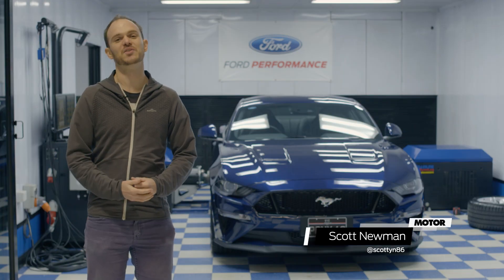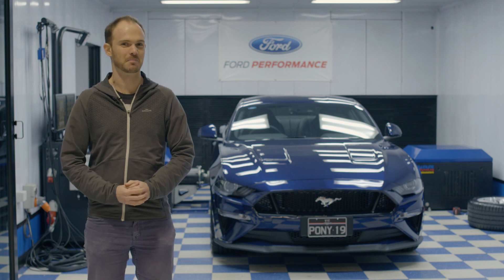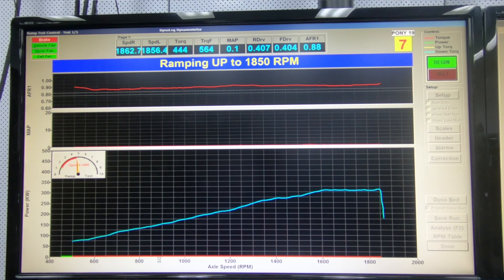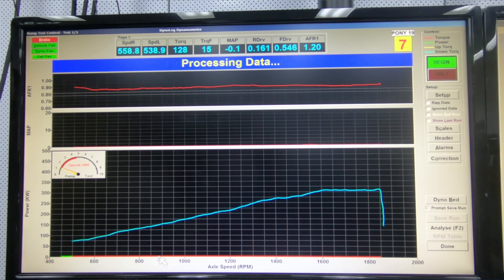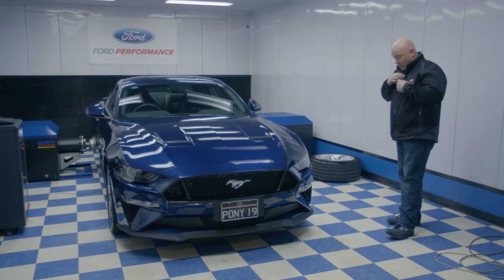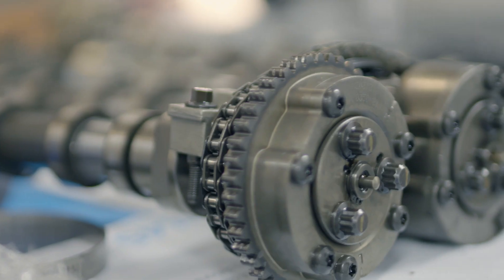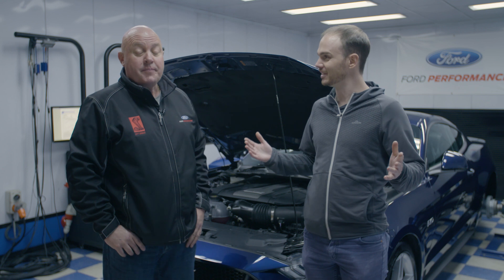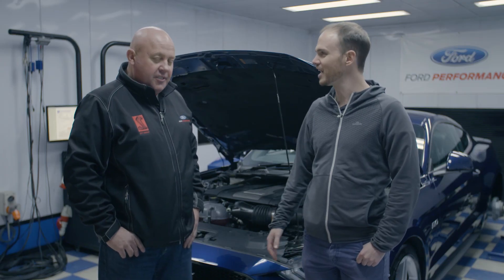2018 Ford Mustang: how much power does it make? | MOTOR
Ford claims that the V8 in the 2018 Ford Mustang GT pushes out an additional 33kW over the V8 in its predecessor.

Those numbers sound too good to be true, so we brought the new Mustang GT over to Herrod Performance and hooked it up to a dyno to see what is its real power figures.

For 60 years MOTOR has been the Australian bible for lovers of performance cars and driving.
We’re about fast cars – brand new or tuned. Fords to Ferraris, Toyotas to Lamborghinis, we’ll cover anything with a performance bent.
MOTOR plugs you into the driver’s seat with arresting photography, great writing and bewitching video.

Join the conversation